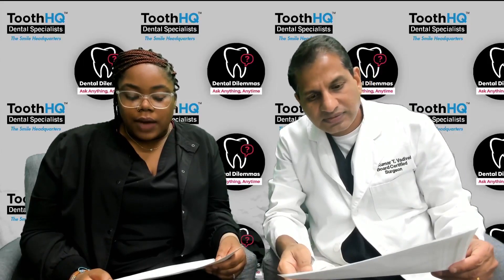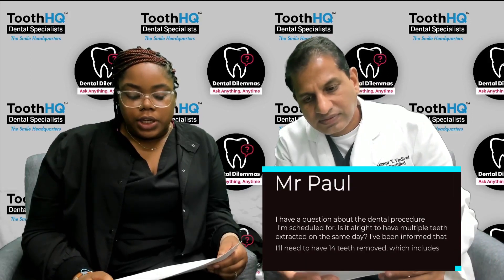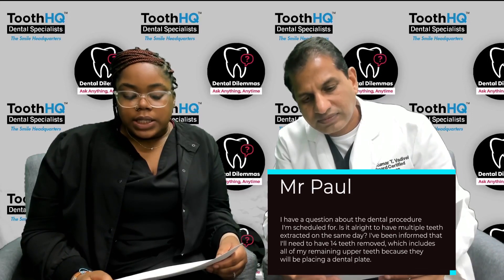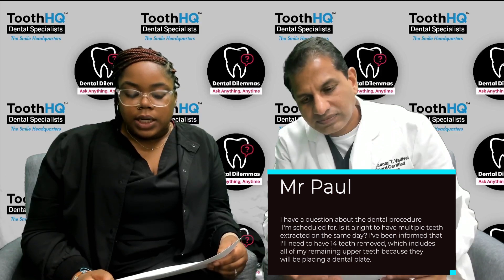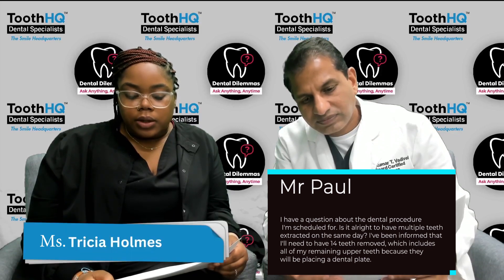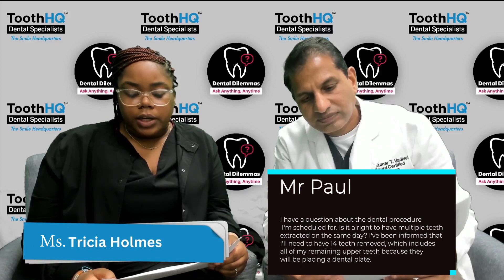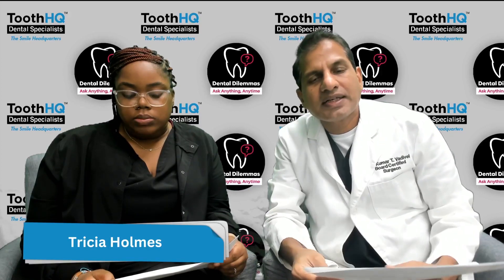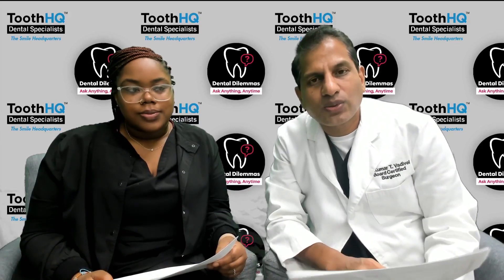14 Teeth Removal: Is It Safe? 🤔🪥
"Concerned about having multiple teeth extracted at once? 🤕🦷 Dr. V. at Tooth HQ explains the safety and process.

Safe multiple tooth extractions
Full upper dental plate procedure
All teeth extraction in one session
14 teeth removal safety
Dental plate after multiple extractions
Multiple tooth extraction process
Upper teeth removal and plate fitting
Comprehensive dental extraction services
Multi-tooth extraction at Tooth HQ
Dental extractions for denture preparation
Handling anxiety for tooth extraction
Full mouth tooth extraction procedure
Safety of multiple dental extractions
Dental extraction for upper plate dentures
Preparing for multiple tooth removals